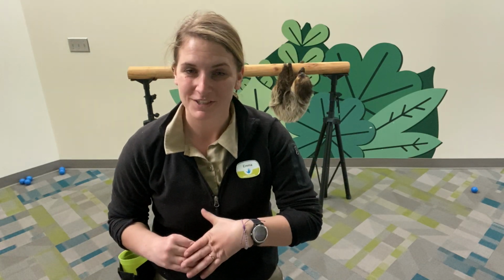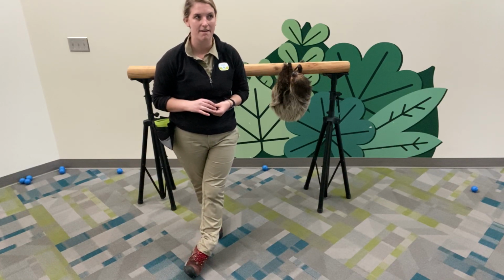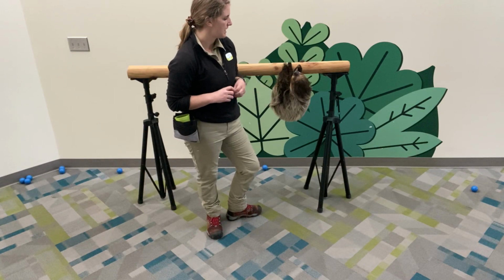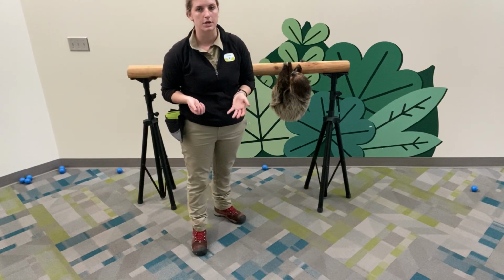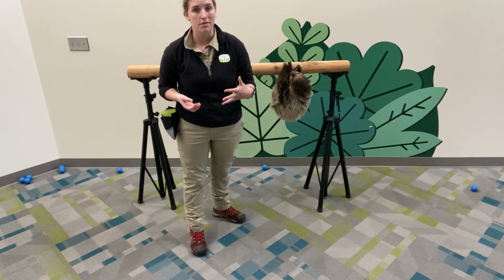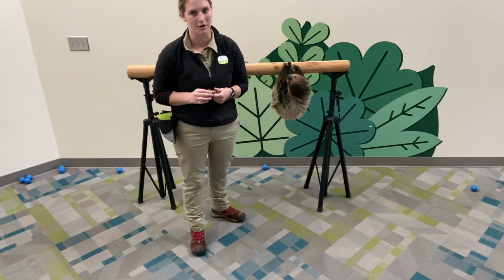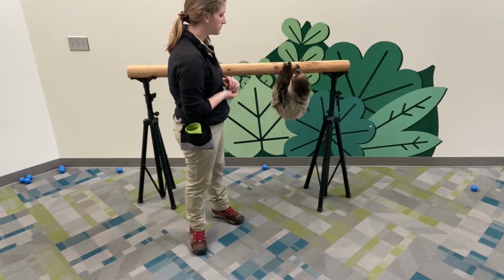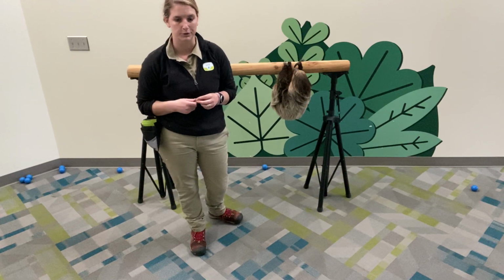Keeper Corner: Sloth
Today's Keeper Corner is all about sloths! Zookeeper Emma tells us about Sid the sloth.  Make sure to tune in everyday for a new Keeper Corner video!